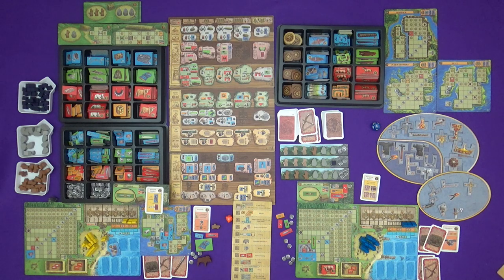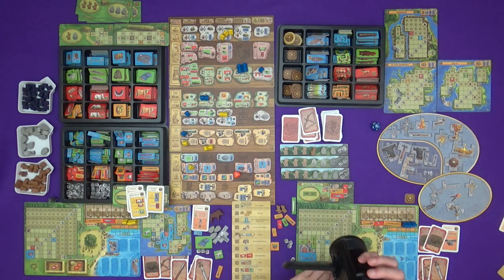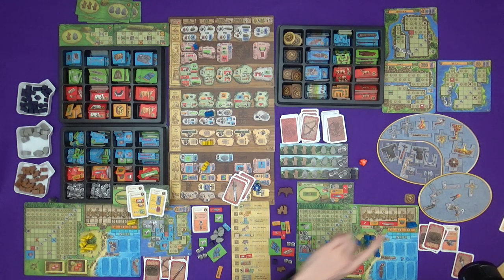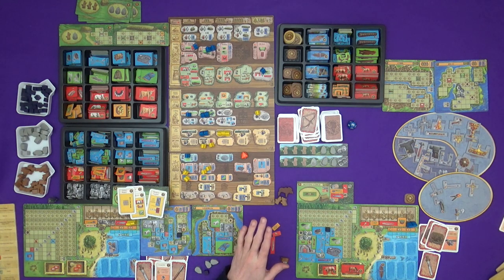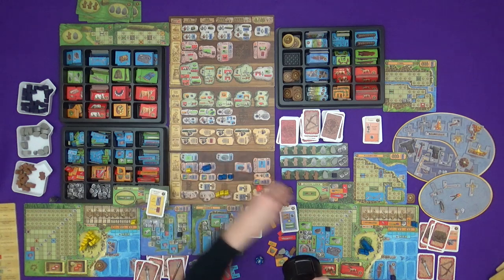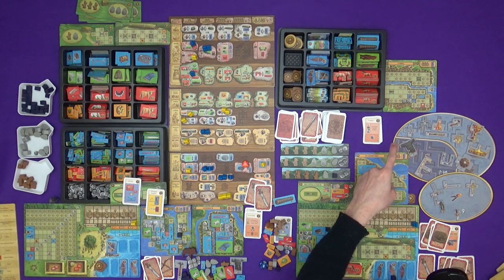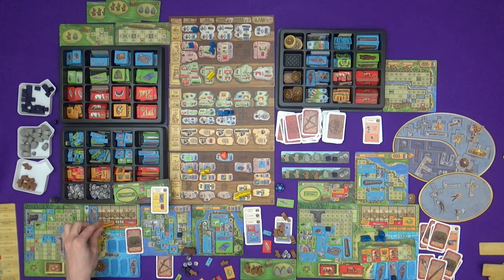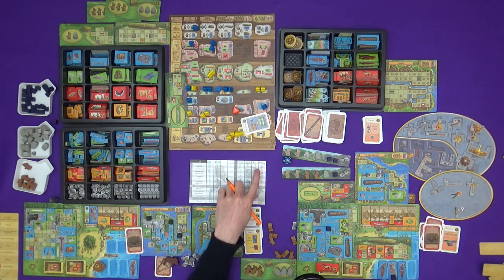A Feast for Odin: The Norwegians | Playthrough (Static Camera) [Part 2] | slickerdrips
The second part of a full 2 player game of A Feast for Odin: The Norwegians!
This is the static camera video, the normal handheld playthrough is linked below. Be sure to turn Klingon subtitles on to catch any mistakes!

Find out more about A Feast for Odin: The Norwegians